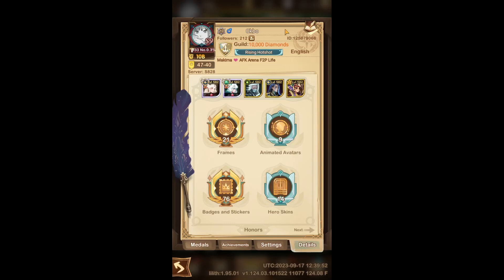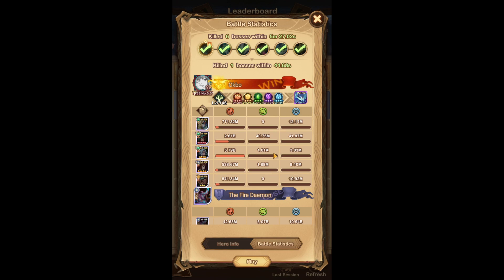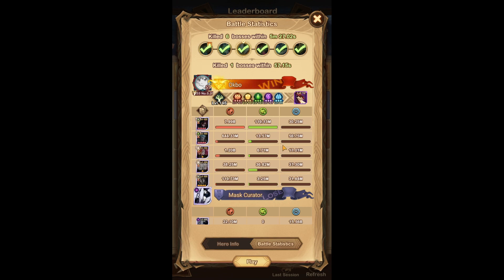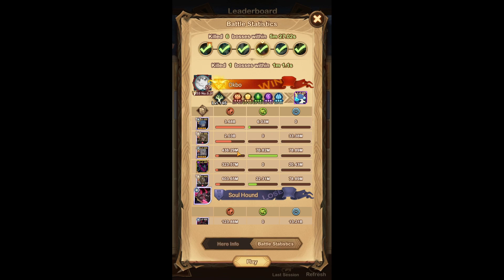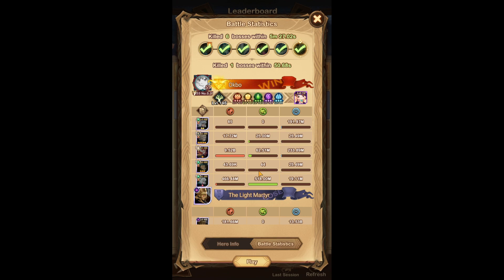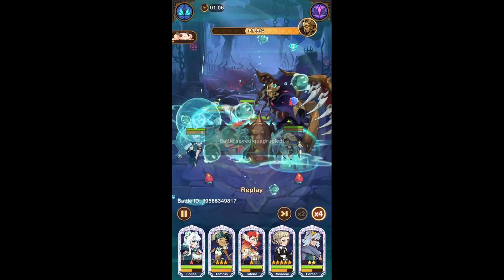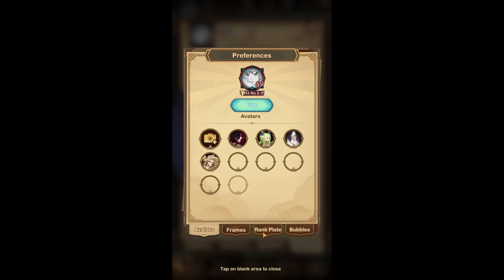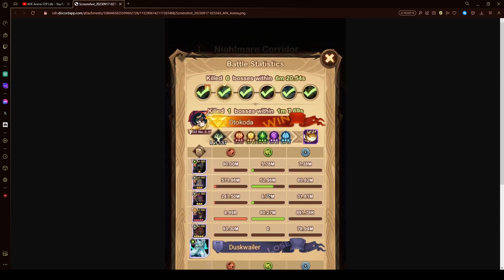Nightmare Corridor F2P Guide (R7 top 6%) ONLY 2 AWAKENED HEROES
Sorry for no videos last week!